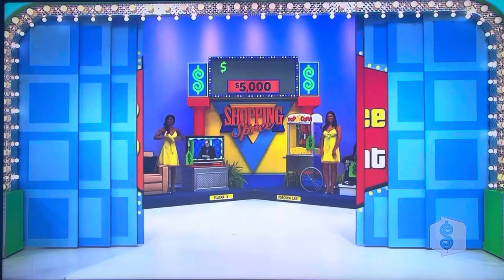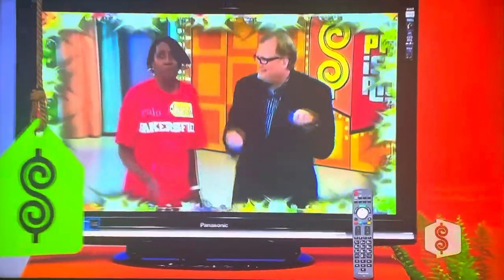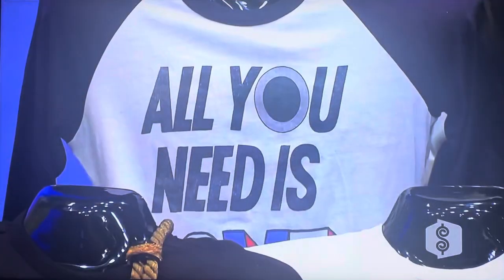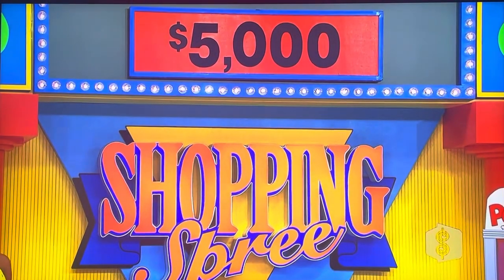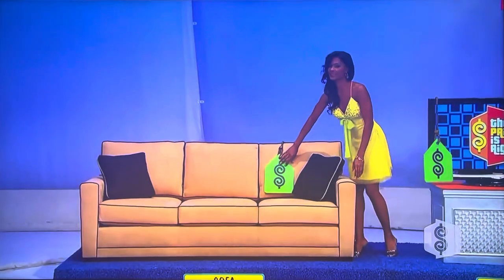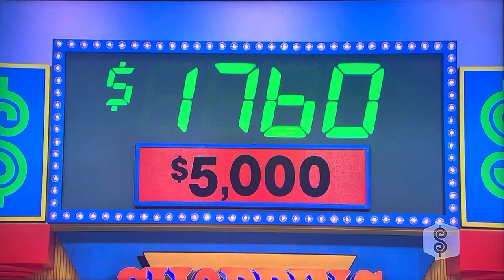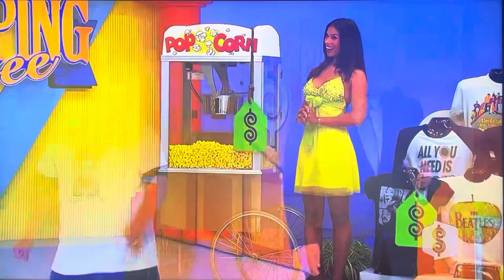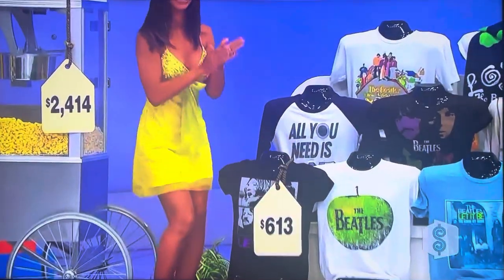The Price is Right - Shopping Spree - 10/13/2009